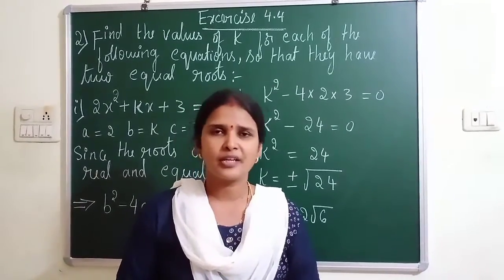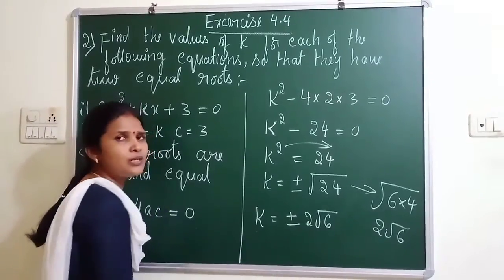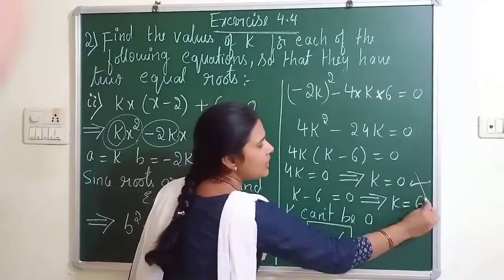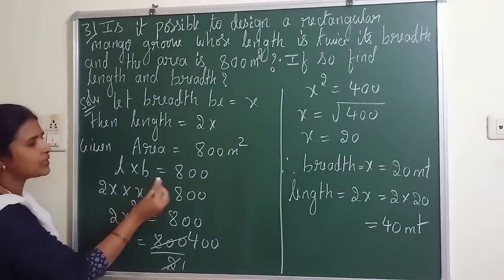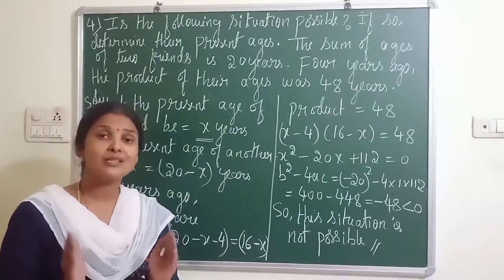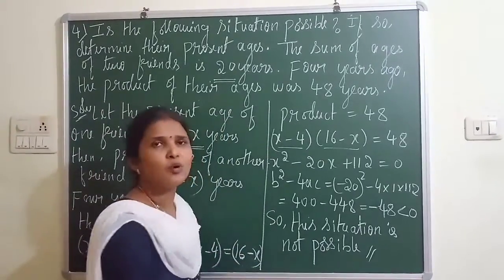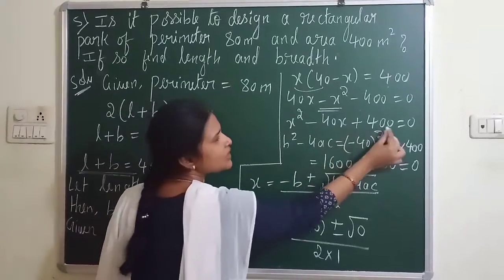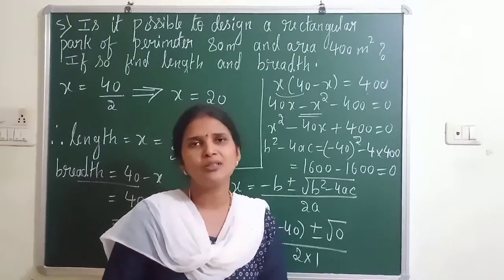Quadratic equations exercise 4.4 2nd main and Q3 to Q5